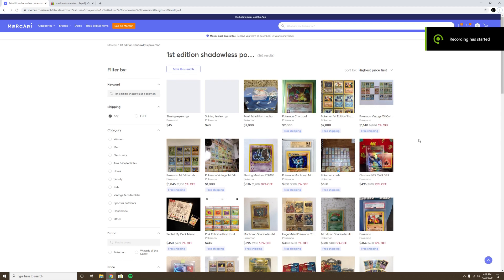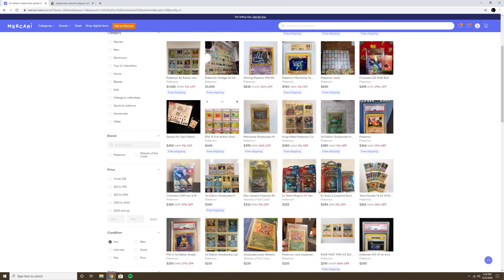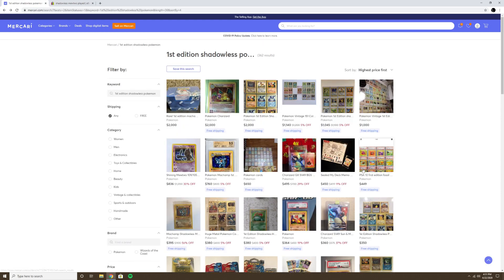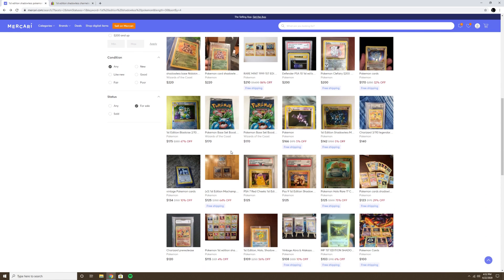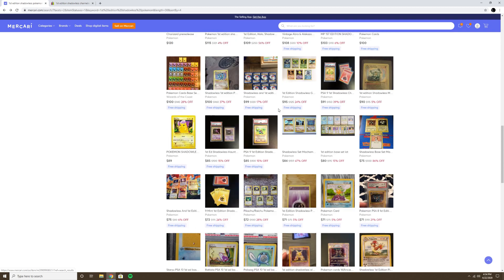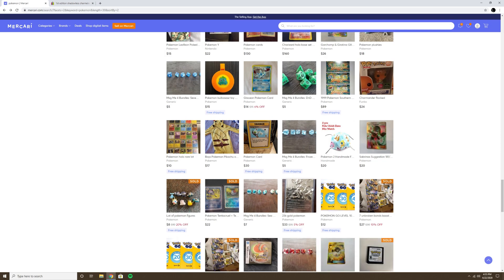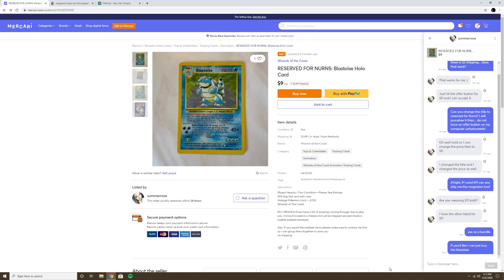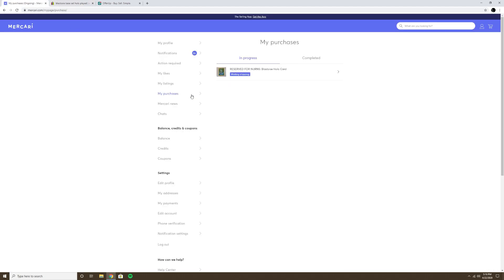Pokemon ONLINE Deal Hunting - Showing How It's Done - RAW FOOTAGE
This is a live take of me finding a quick deal to make roughly $10, if you can find deals like this in under 10 minutes like I can, you'll be making tons of money soon. I wish this was more educational but it is mereley a live attempt and proof that it is possible.